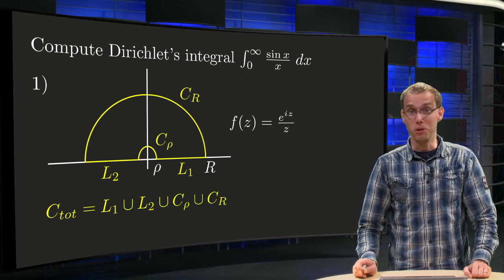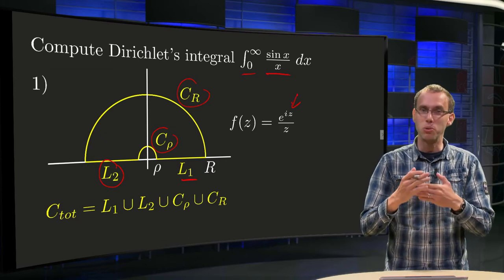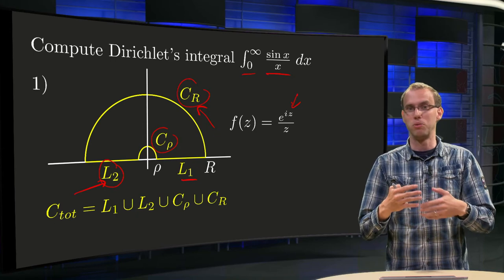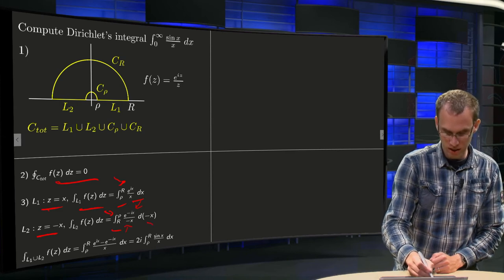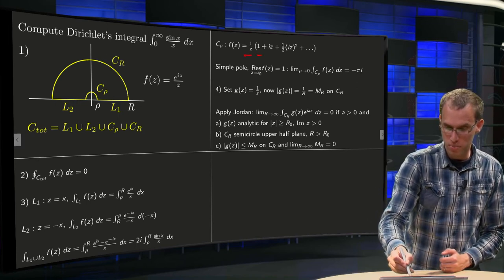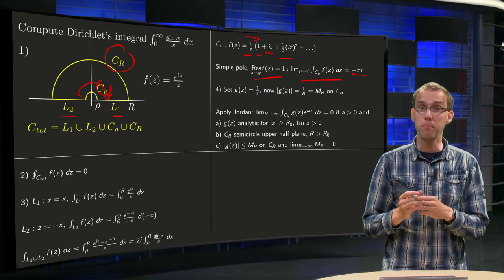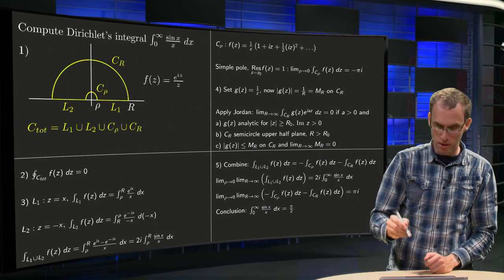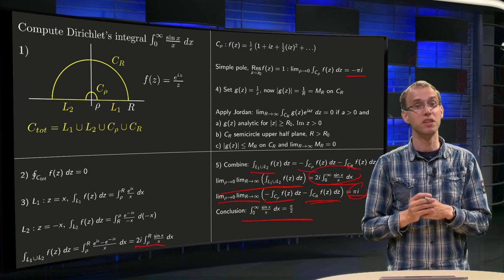Keyhole integration - Dirichlet's integral